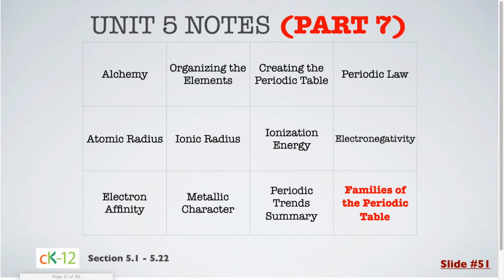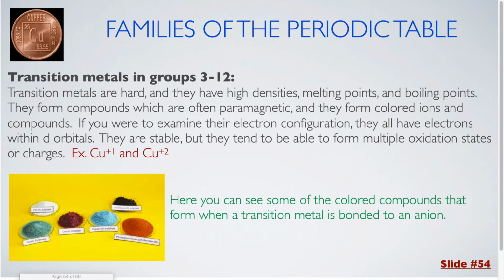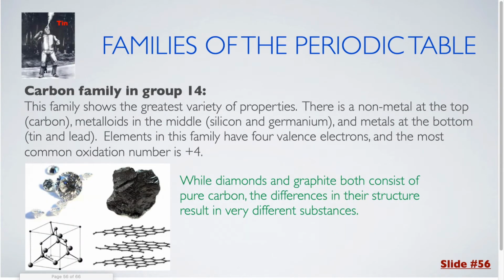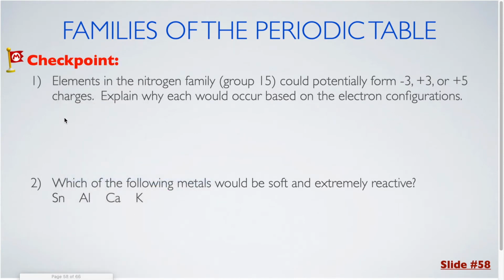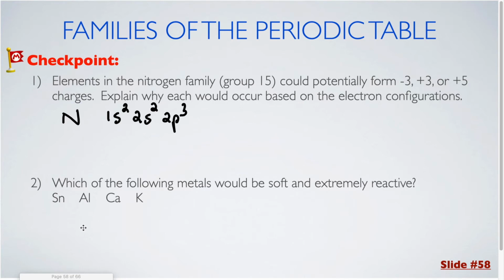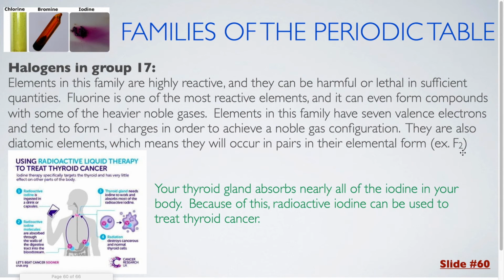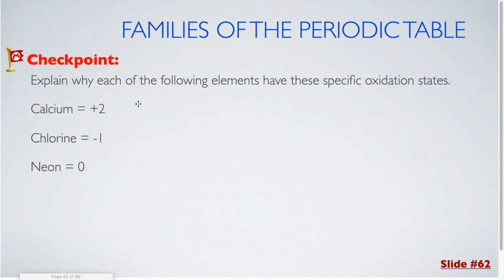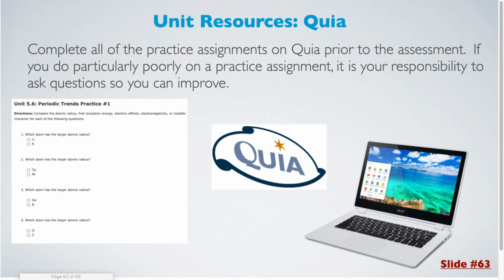Unit 5 Notes Part 7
This is part 7 of 7 for the Unit 5 notes. This video will cover families of the periodic table.